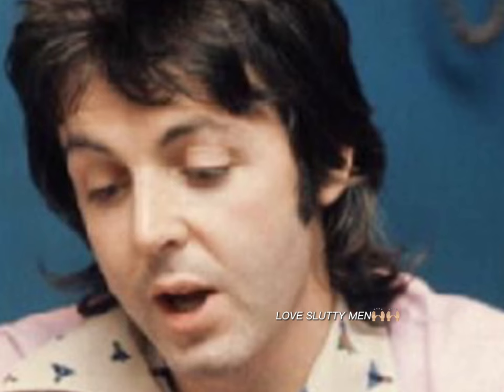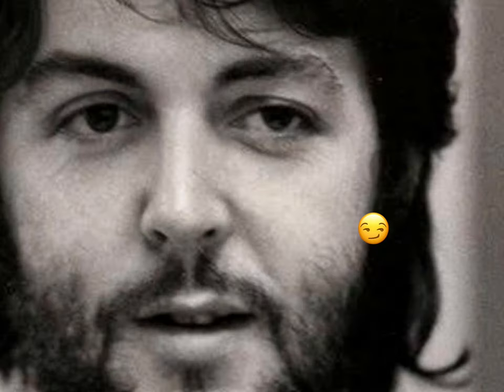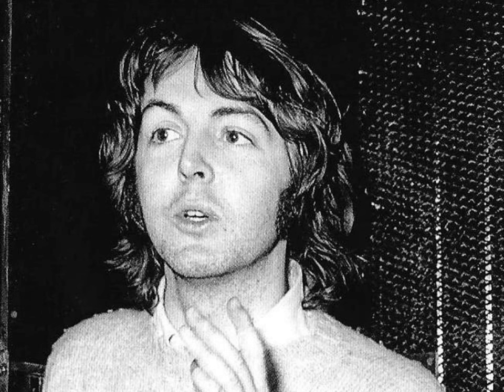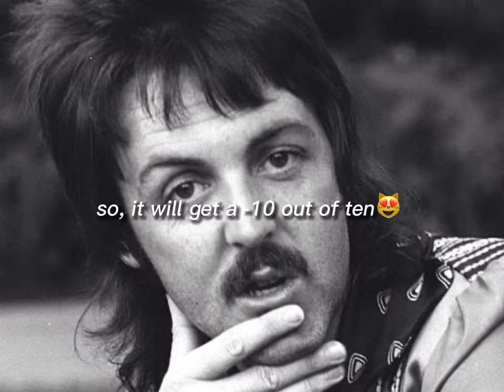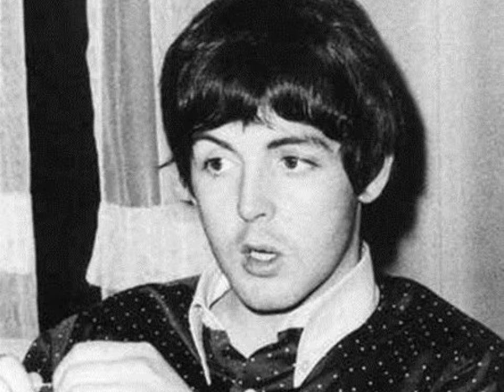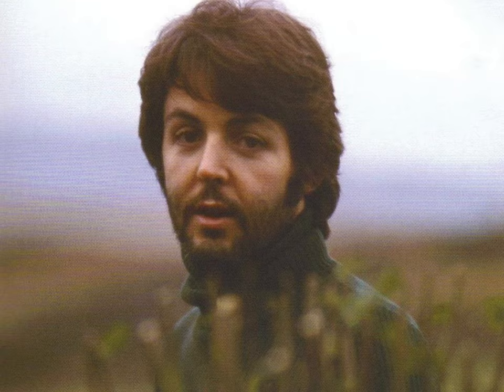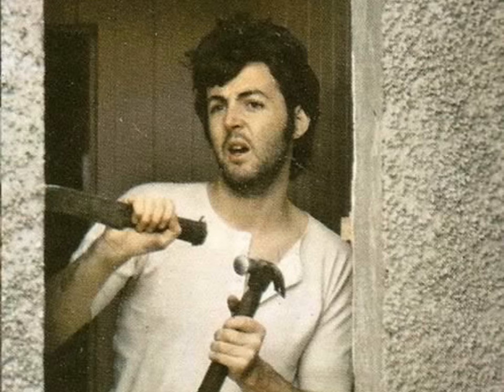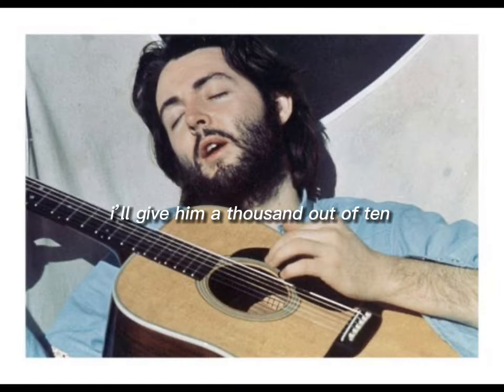rating paul mccartney’s hairstyles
happy easter !!!💘